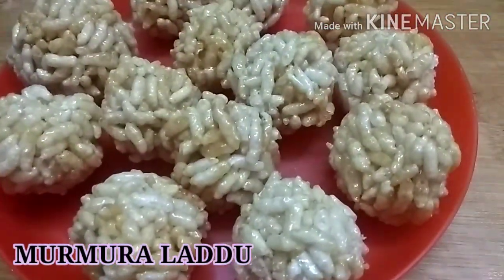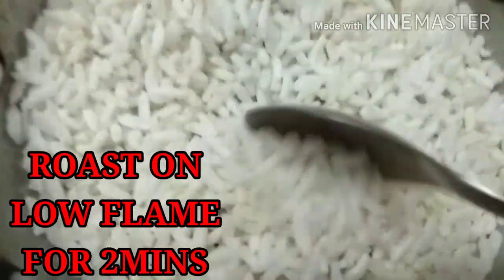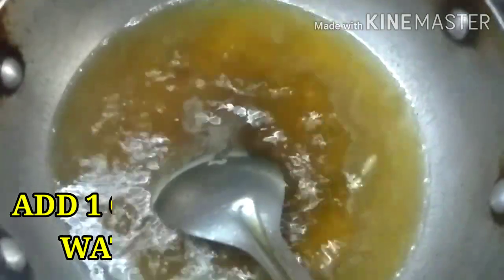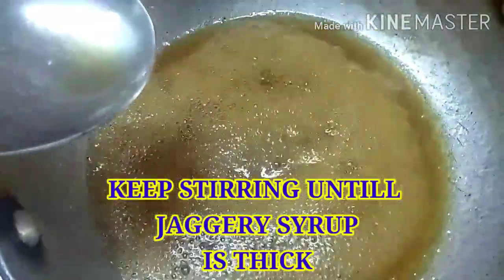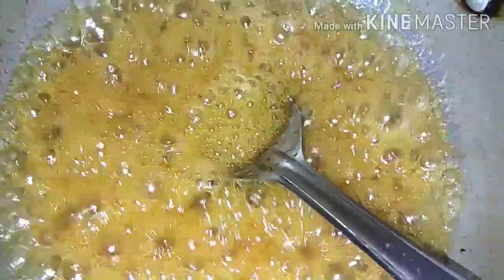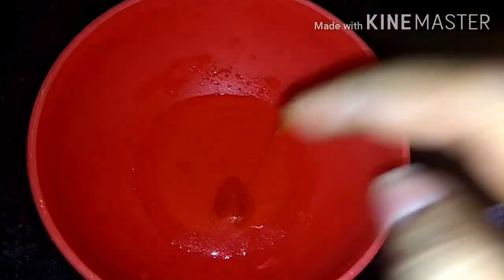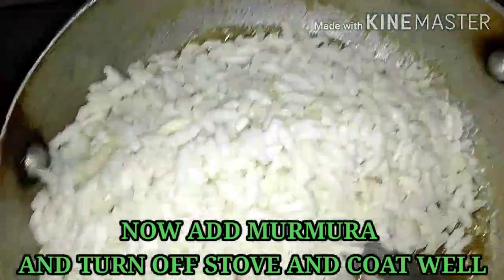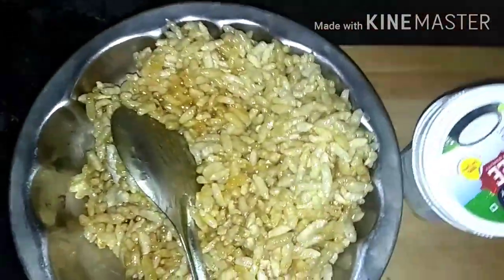Murmura laddus/మరమరాల లడ్డూలు/ఈ టిప్స్ ఫాలో అయితే excellent tasty మరమరాల లడ్డూలు//tasty and Yummy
laddu puffed rice laddus#murmura laddus

Hi friends I hope you all like this video
Press Bell icon 🔔 for watching new videos update